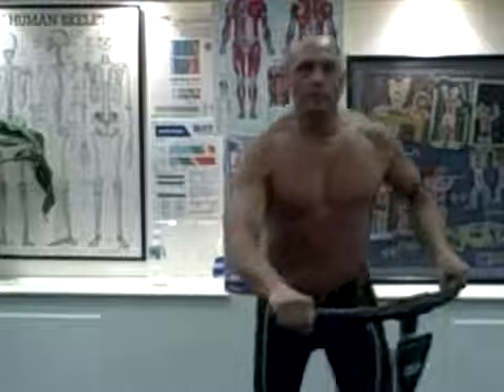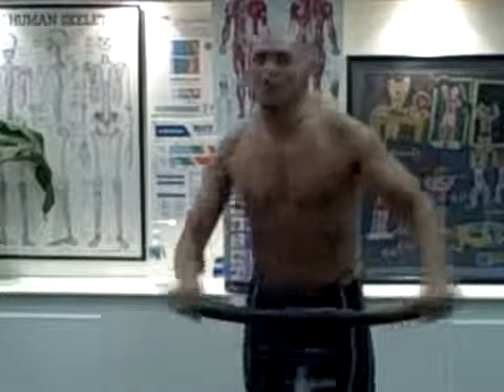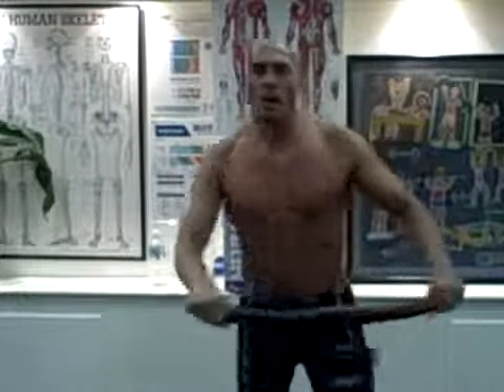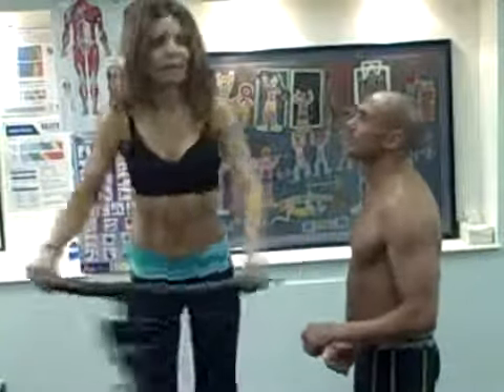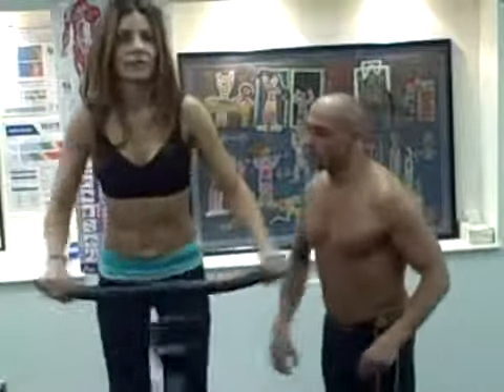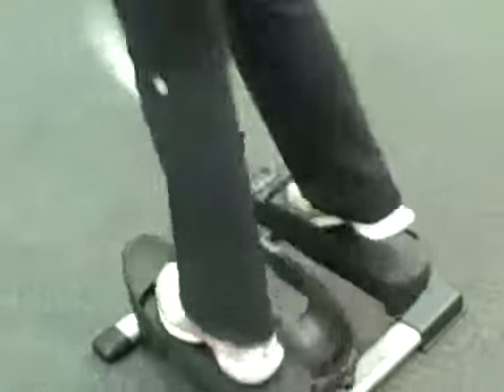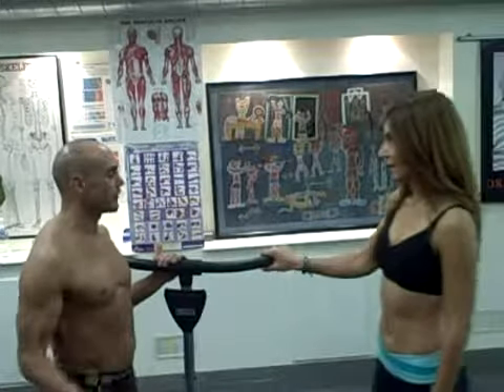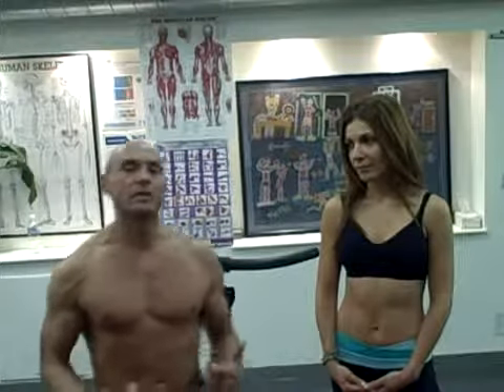Cardio Twister Review. Watch this now before it's banned!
Sub and like for more views
workout playlist, workout mix, workout j cole, workout at home, workout abs, workout at home for men, workout abs for women, workout at home for women, workout arms, workout at home without equipment
cardio twister, cardio twister review